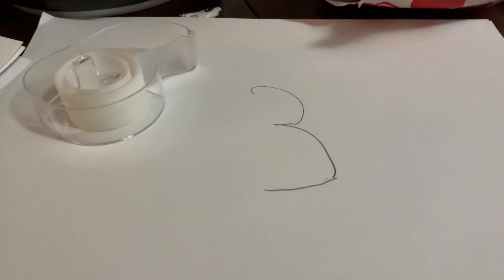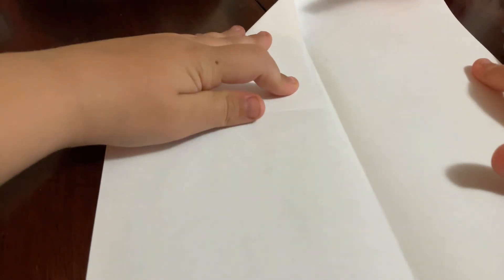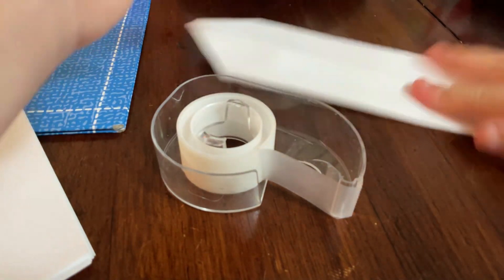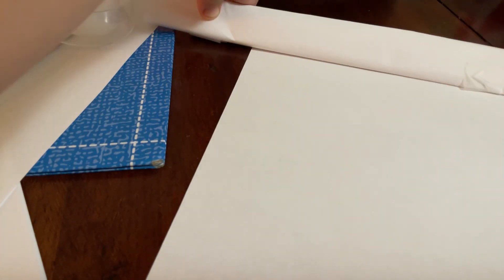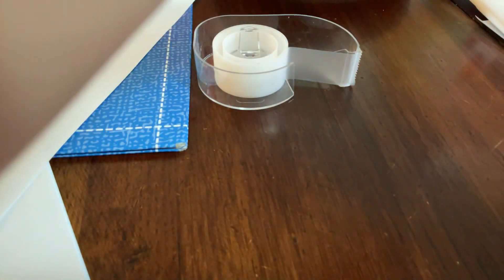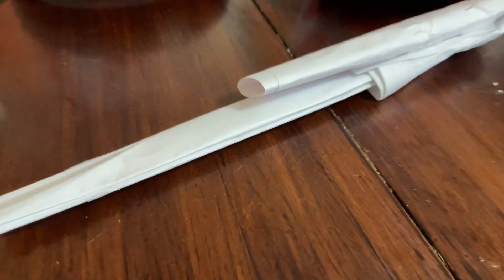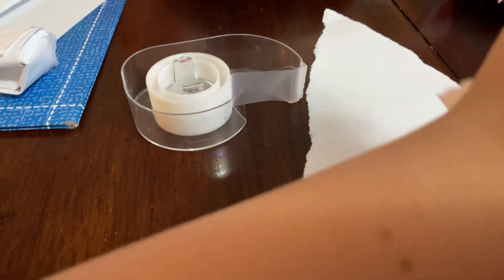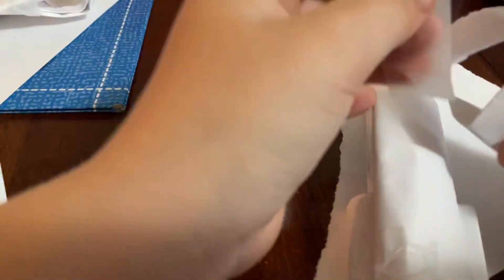How to make a paper knife